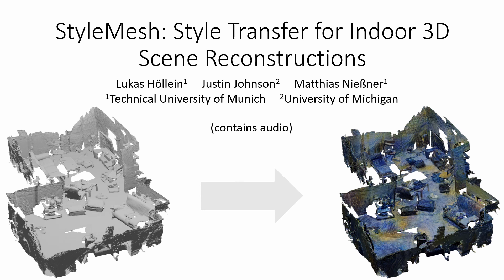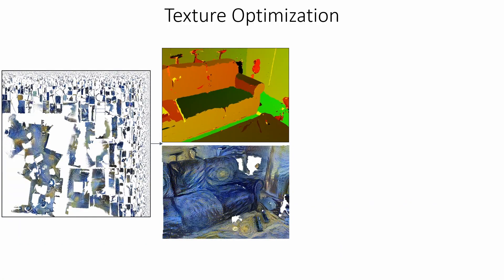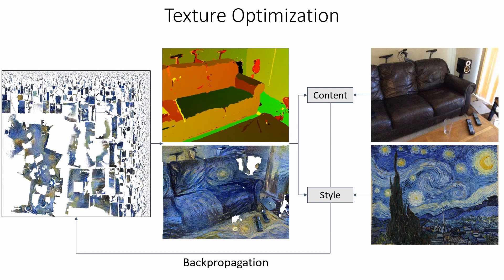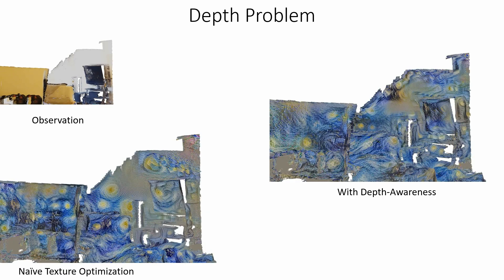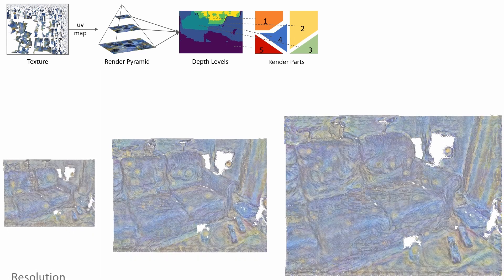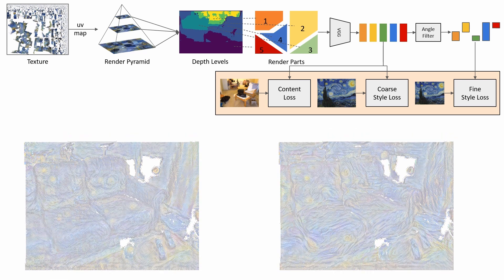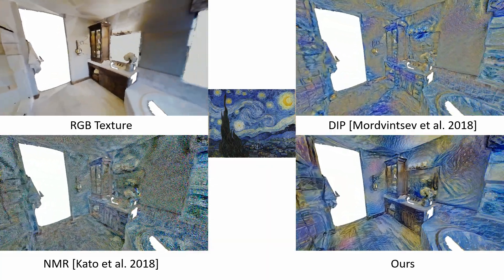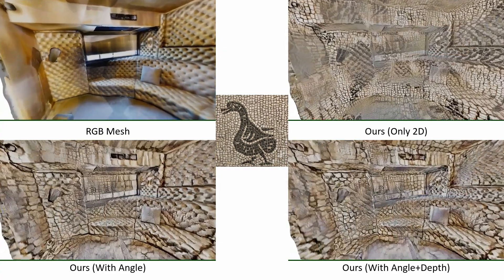StyleMesh: Style Transfer for Indoor 3D Scene Reconstructions (CVPR 2022)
We apply style transfer on mesh reconstructions of indoor scenes. This enables VR applications like experiencing 3D environments painted in the style of a favorite artist. Style transfer typically operates on 2D images, making stylization of a mesh challenging. When optimized over a variety of poses, stylization patterns become stretched out and inconsistent in size.
On the other hand, model-based 3D style transfer methods exist that allow stylization from a sparse set of images, but they require a network at inference time. To this end, we optimize an explicit texture for the reconstructed mesh of a scene and stylize it jointly from all available input images. Our depth- and angle-aware optimization leverages surface normal and depth data of the underlying mesh to create a uniform and consistent stylization for the whole scene. Our experiments show that our method creates sharp and detailed results for the complete scene without view-dependent artifacts. Through extensive ablation studies, we show that the proposed 3D awareness enables style transfer to be applied to the 3D domain of a mesh. Our method can be used to render a stylized mesh in real-time with traditional rendering pipelines.